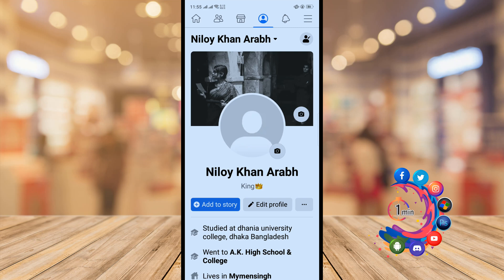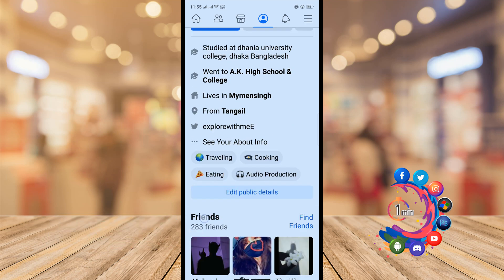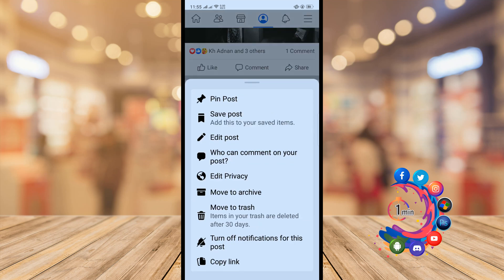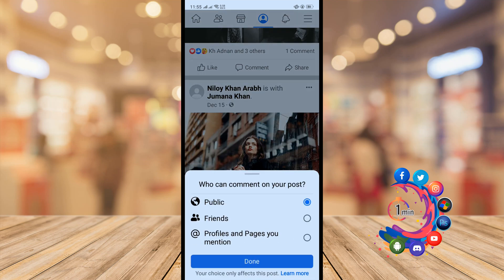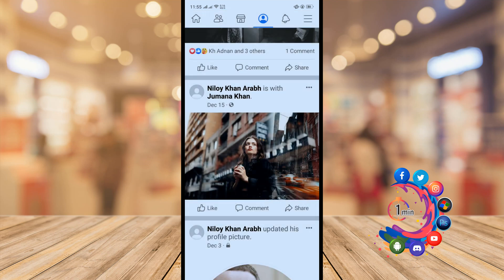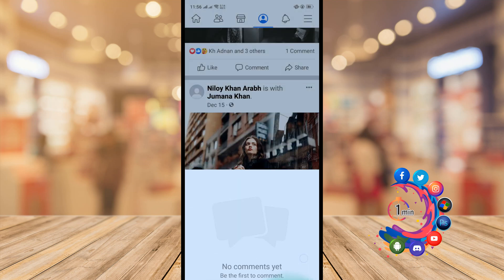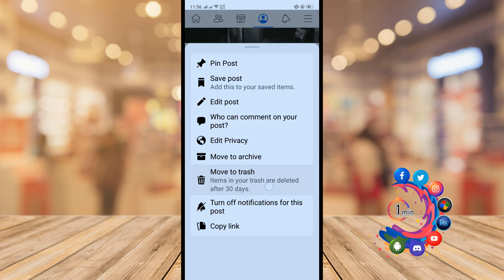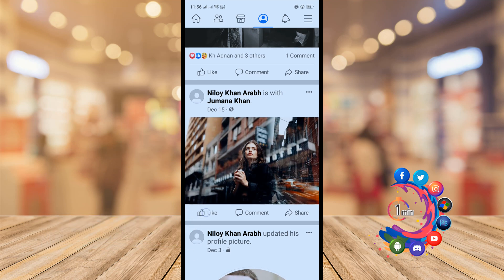How to turn off faebook likes and comments 2026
How to turn off facebook likes and comments
How do I turn off likes and comments on Facebook ?
To use this option, access the post for which you want to turn off comments on Facebook. At the top-right corner of the post, click the three dots. In the three-dots menu, click “Turn Off Commenting.” And immediately, Facebook will disable comments on that post.

"turn off commenting on facebook post"
"how to turn off likes on facebook post"
"how to turn off likes and comments on facebook profile picture"
"how to turn off likes on facebook profile picture"
"how to turn off comments on facebook page"
"how to turn off comments on facebook picture"
"how to turn off likes on facebook mobile"
"facebook comments turned off automatically"